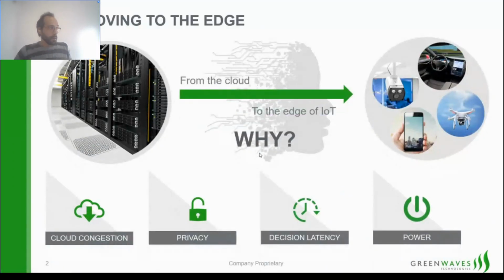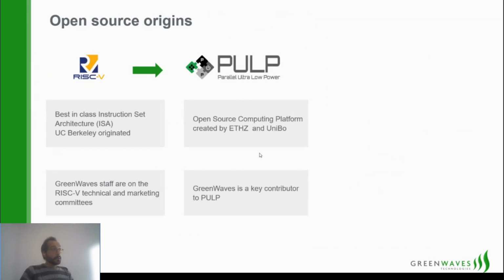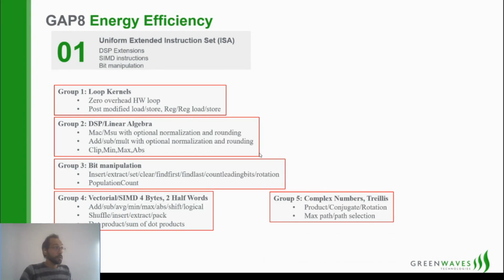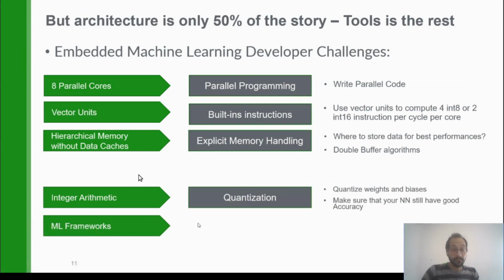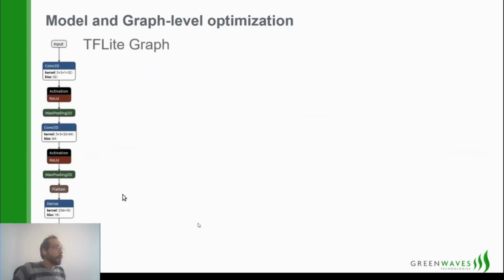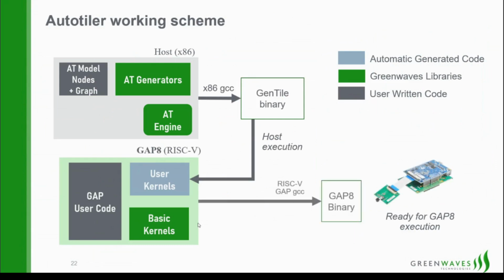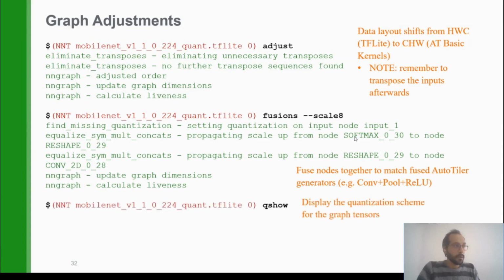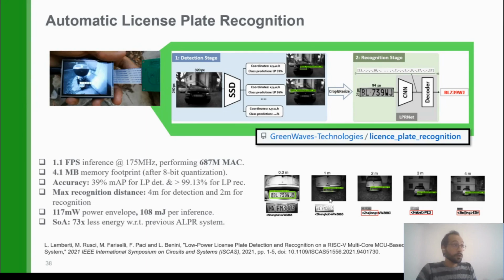Enabling machine learning application on a mW power budget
Открытый семинар Франческо Пацци (Embedded Application and Algorithm Engineer, GreenWaves Technologies) на тему «Enabling machine learning application on a mW power budget».

Франческо рассказал о том, как эволюция в области IoT и встраиваемых устройств повысила спрос на удалённые вычисления, которые позволяют уменьшить использование сети и учесть требования по производительности. Рассмотрел вопросы, как ограничения существующих устройств по памяти, скорости и энергопотреблению при разработке приложений, а также рассказал, как подобные задачи решаются в процессорах GreenWaves Technologies.

Содержание:
00:33 Moving to the edge
02:04 What happens when you get to the very edge?
03:55 Greenwaves Technologies
04:47 GAP8 enables AI at the very Edge
06:41 Open source origins
07:34 GAP8 Fundamentals
10:28 GAP8 - A complete solution for embedded machine learning at the very edge
12:08 Scaling proportional to demand
12:53 GAP8 Energy Efficiency
16:34 Architecture is only 50% of the story - Tools is the rest
19:48 Application flow
20:25 Gapflow: Overview
21:53 Challenges
23:46 GAP Autotiler
24:41 Basic Kernels
26:09 Model and Graph-level optimization
31:12 Autotiler working sheme
32:19 AT Code Generation
33:10 How looks like the application code
34:29 Other challenges
35:12 GAP NNtool
35:59 More than an AT interface
36:57 Getting started with the NNtool interactive interface
37:17 Import a TF Lite Model
37:41 Graph Adjustments
38:47 NNtool Quantization
39:24 Model Debug
40:34 GAPflow Summary
41:19 NN Menu
43:00 Deep Learning based Image Processing on GAP8
44:05 Automatic License Plate Recognition
45:50 Q & A

Открытые семинары Xperience AI проходят каждый четверг. Зарегистрироваться на предстоящие семинары по ссылке